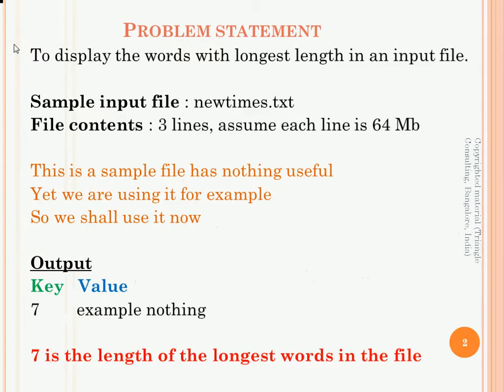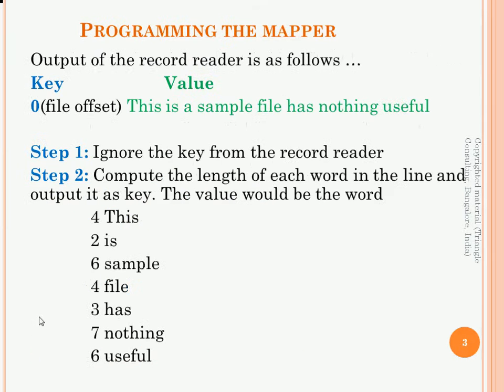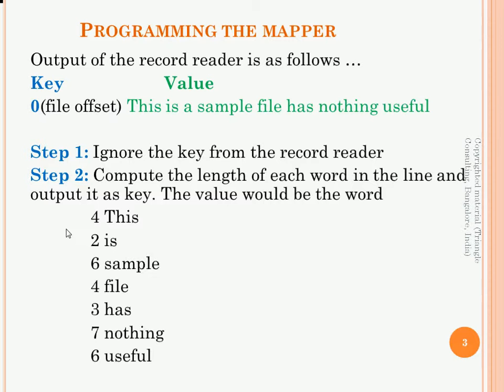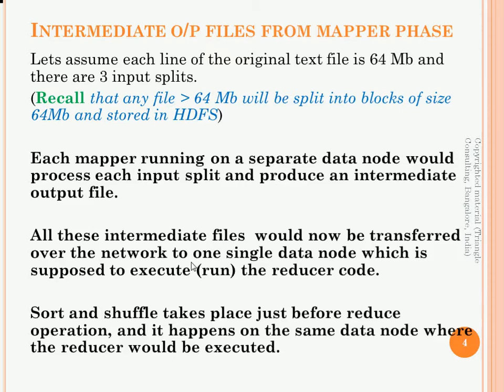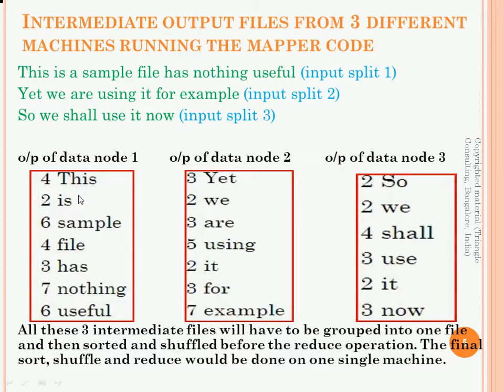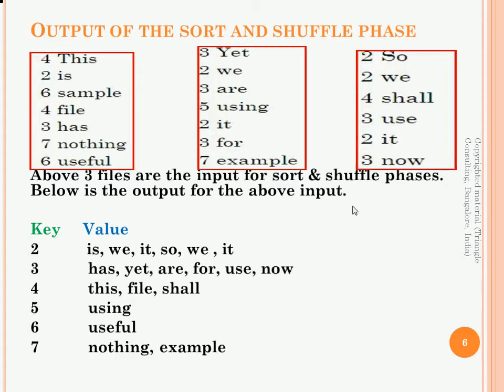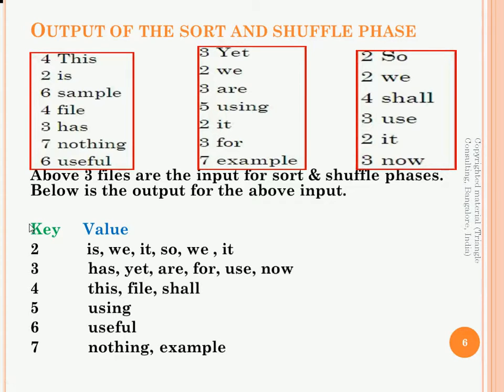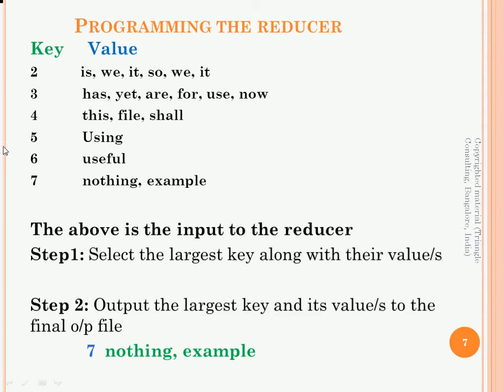Longest words MAP-REDUCE (HADOOP MADE EASY- VIDEO 4)